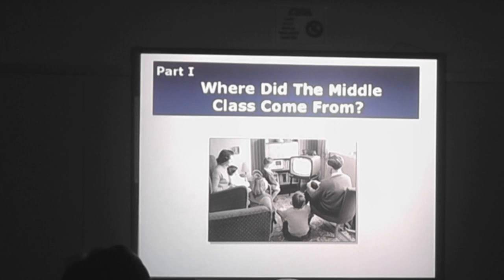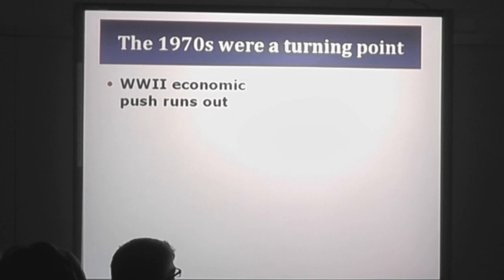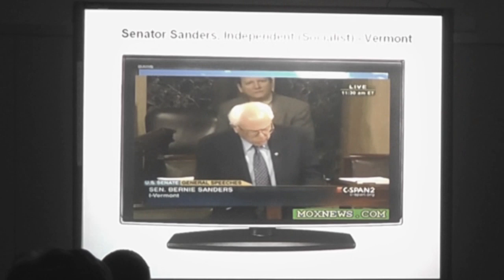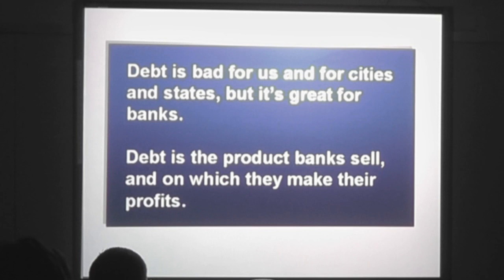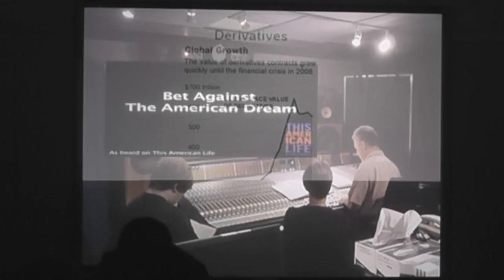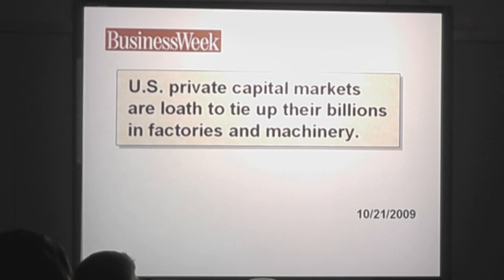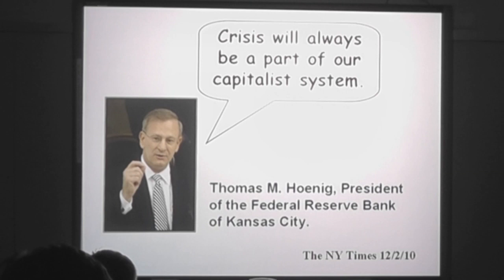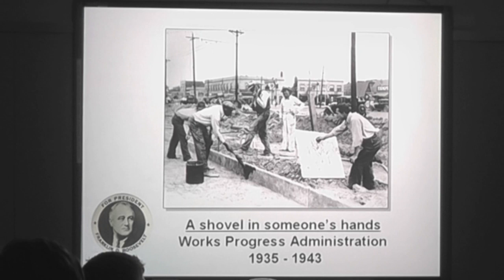The 1%, The 99%, and The Economy YDS Conference Film 3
The Return of the Democratic Left
Building a Youth Movement for the 21st Century

Presented by
Young Democratic Socialists (YDS)

St. Francis College
180 Remsen St.

Andrew Porter
YDS National Organizer

Sean Monahan
YDS Co-Chair

Jackie Sewell
YDS Co-Chair

Tremendous Thanks to Volunteers
Amber Frost
Ryan Briles
Cecily McMillan

Tremendous Thanks to YDS Supporters
Soha Mahmoud
Fatou Camara
St. Francis College Staff

Film Three

The 1%, The 99%, and The Economy

Steve Max
Vice-Chair of
Democratic Socialists of America

Filmed with

2 Panasonic HDC-TM90k Camcorders
2 Sony ICD-PX720 Voice Recorders
1 Tascom DR-07 MKII Linear PCM Recorder

Produced by Abdul Hakim
aka Christopher Roberto Molina